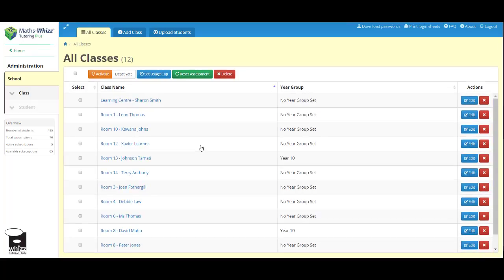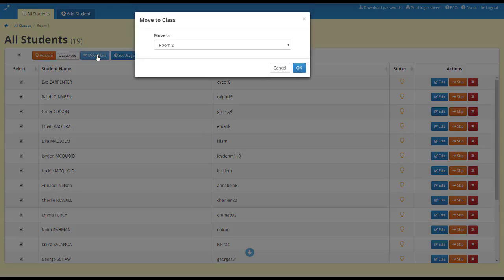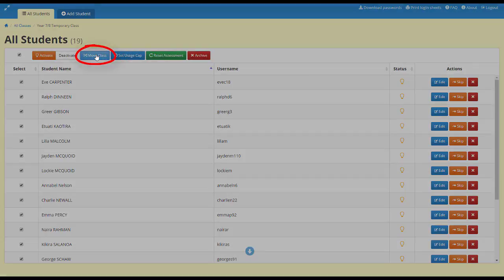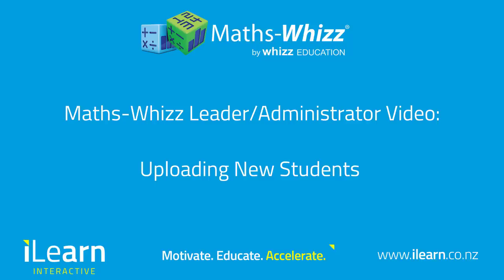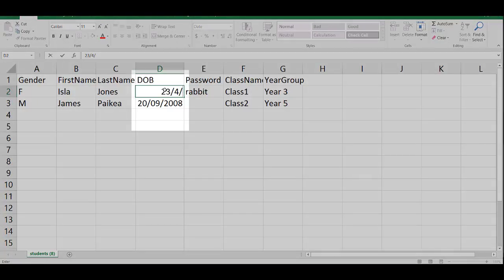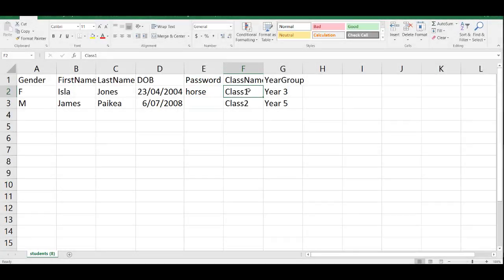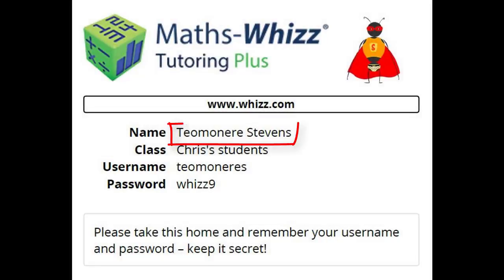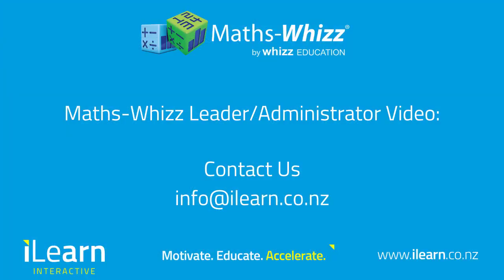Need More Help Updating Student Info